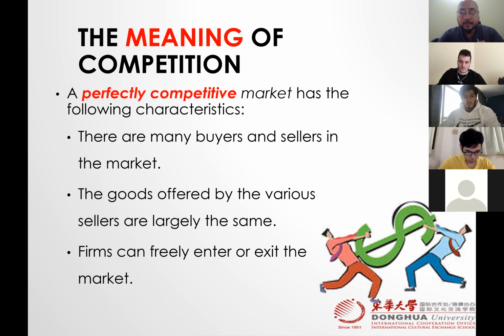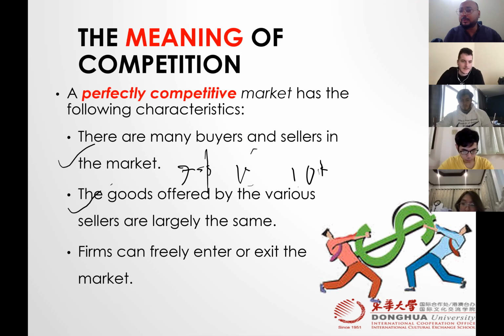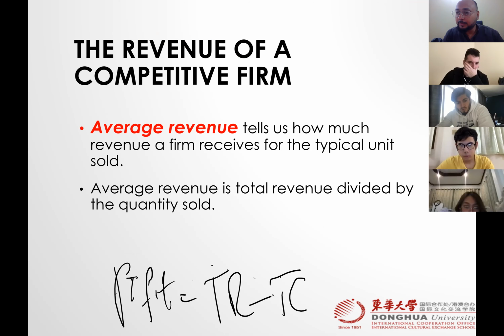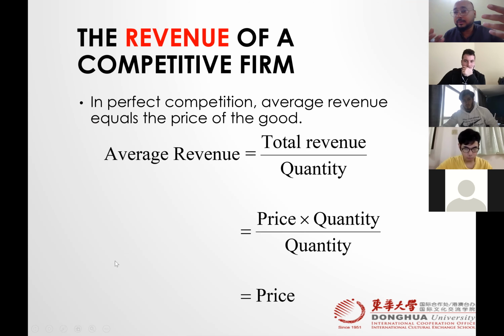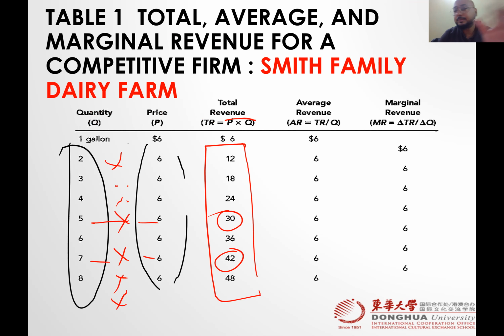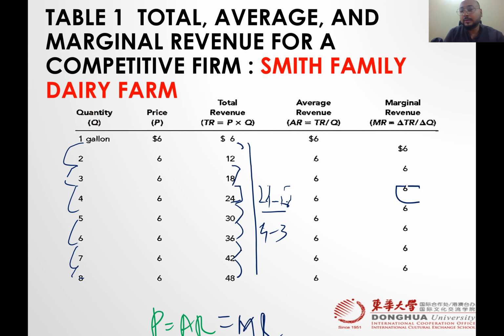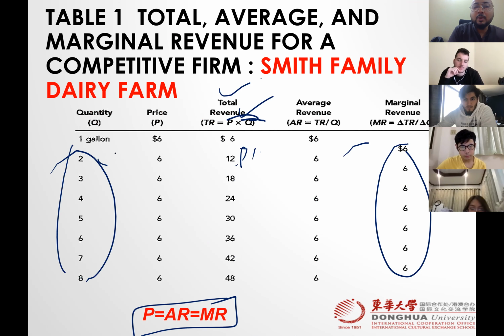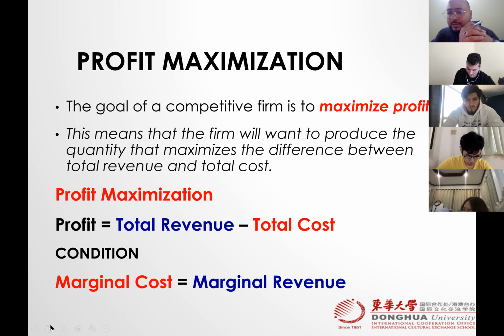Microeconomics (Fall 2021) Lecture 10 - Firms in Competitive Markets - 1